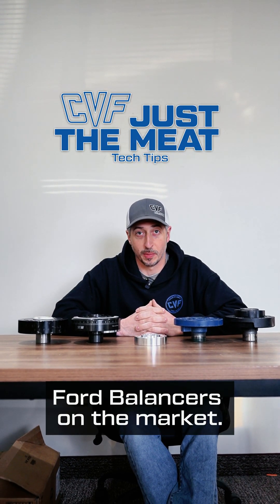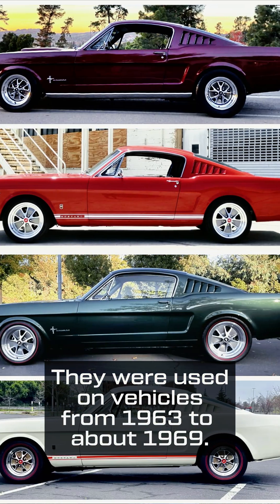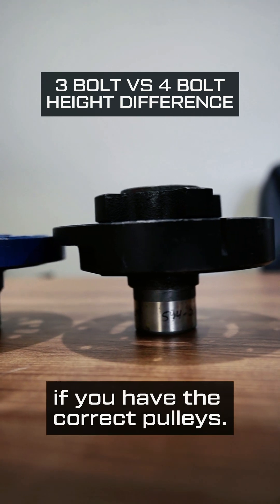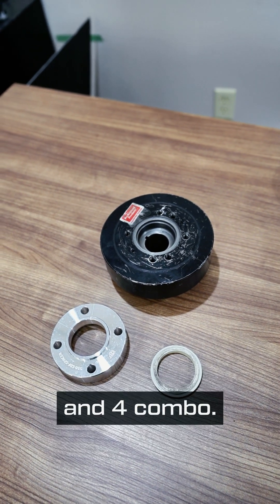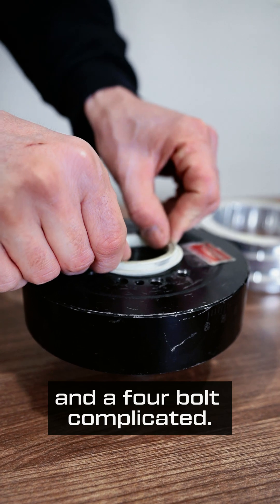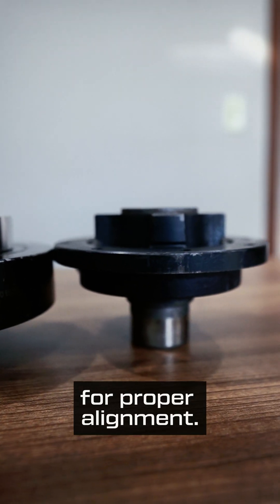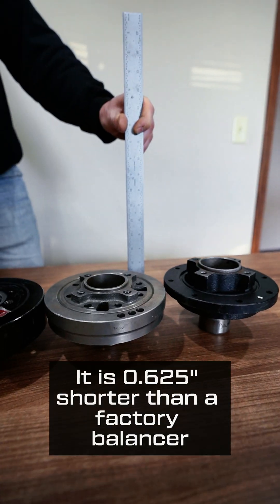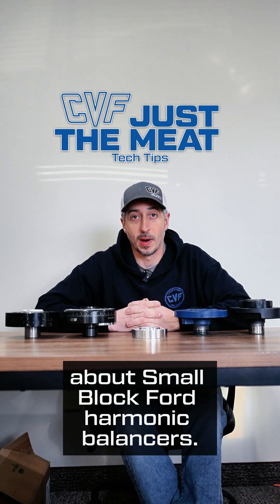Small Block Ford Balancers - Just The Meat - CVF Racing Tech Tips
If you're working on a Small Block Ford, knowing which harmonic balancer you have is crucial for pulley alignment. Here’s a quick breakdown:

- Factory options: 3-bolt (used from '63-'69) and 4-bolt (introduced in '68 and standard after '69). These can be swapped with the right pulleys.
- Aftermarket options: The 3 & 4-bolt combo balancer requires a pilot adapter (PN 91011) and a 0.950” spacer for 4-bolt pulleys. The 4-bolt-only balancer also needs a 0.950” spacer for alignment.
- Bonus: Some aftermarket balancers are 0.625” shorter and require a 0.625” spacer for proper fitment.